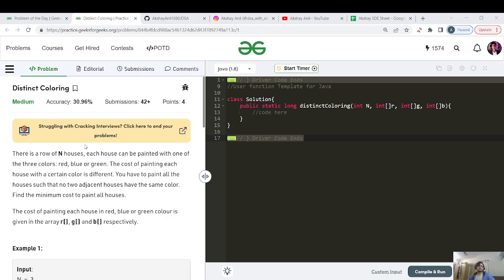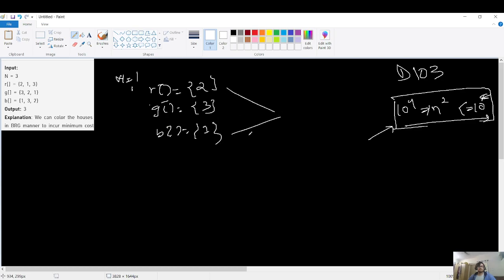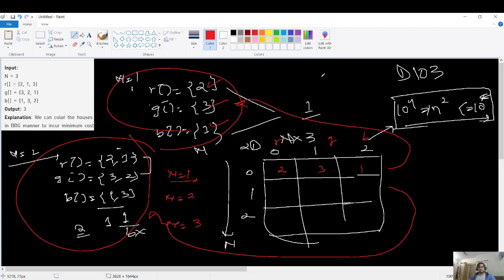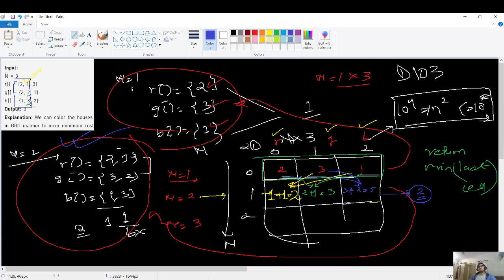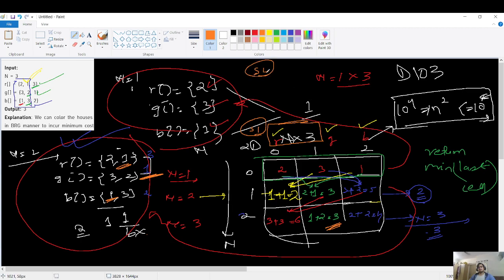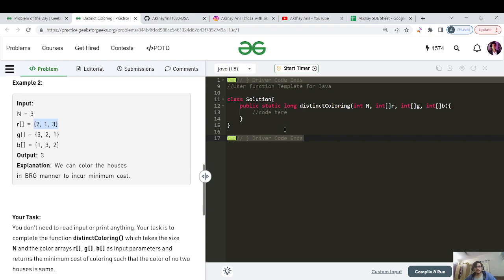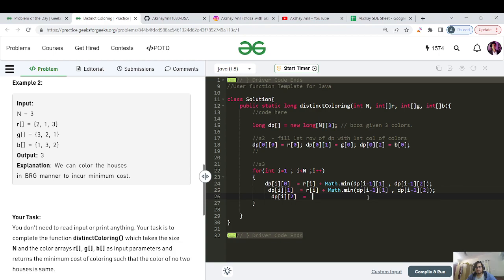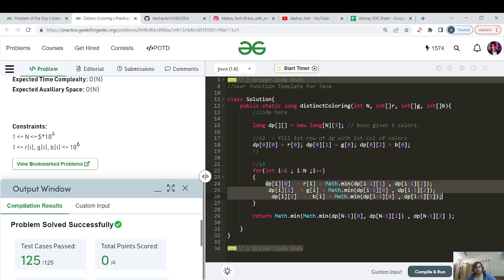DAY 103 Distinct Coloring | Dynamic Programming | GFG POTD 01 Feb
1. O(N), O(N) - Dynamic programming